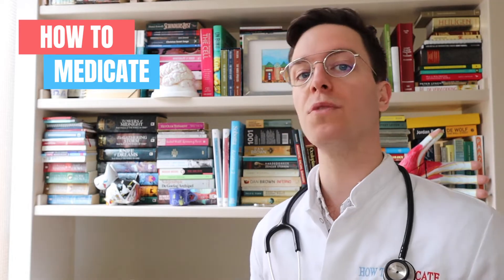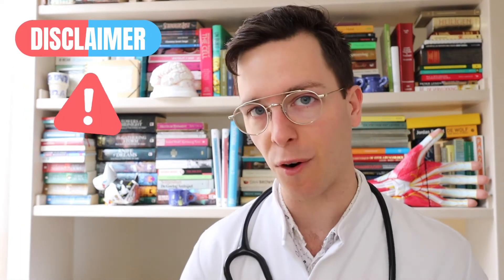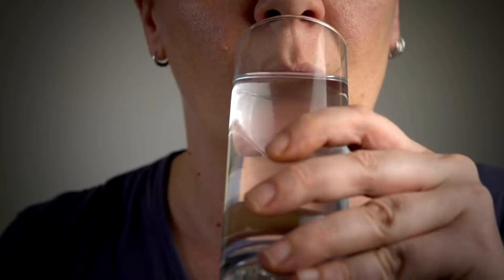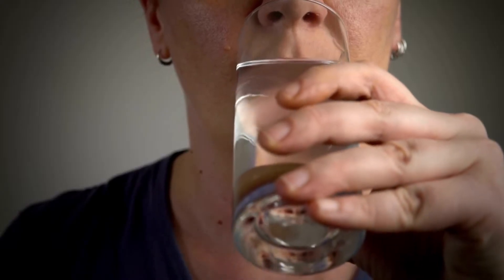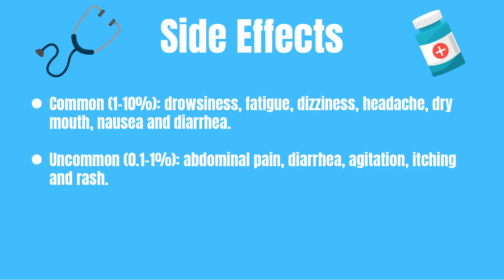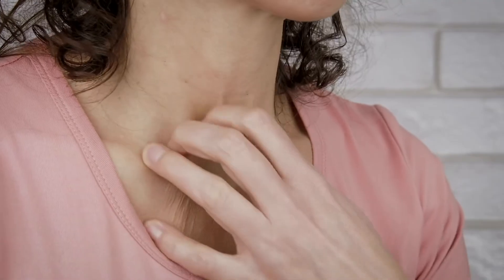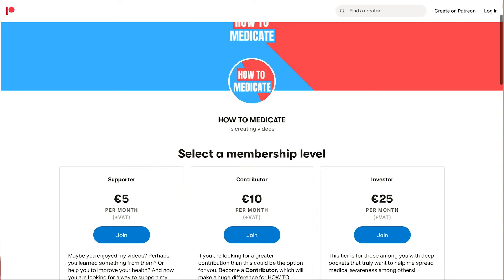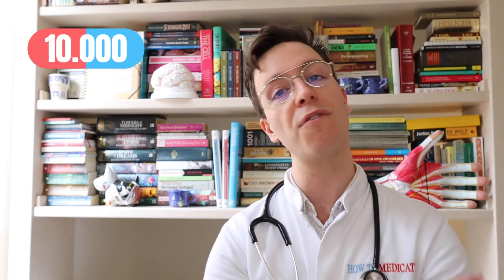How to use Cetirizine? (Zyrtec, Reactine, Prevalin) - Doctor Explains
In this video we will cover everything you need to know about Cetirizine. This video is part of a video series on your skin. We will cover all kinds of skin related problems and drugs.

Generic name: Cetirizine
Brand names: Zyrtec, Reactine and Prevalin.
Available as a tablet and drink.

Tablet: Swallow the tablet completely with half a glass of water.
Drink: Use a measuring cup or measuring spoon to measure the correct amount you need to take.

The usual treatment takes weeks to years. However if you are not experiencing any improvements after 3 days of use then you should contact your prescribing doctor. An other drug might be more suitable for you.

Cetirizine is an antihistamine. It can be used to treat an allergic reaction, like a hay fever or hives.

Usually doctors prescribe 10 mg a day for adults or a child older than 12 years.

- Common (1-10%): drowsiness, fatigue, dizziness, headache, dry mouth, nausea and diarrhea.
- Uncommon (0.1-1%): abdominal pain, diarrhea, agitation, itching and a rash.

Safety:
You can combine Cetirizine with any type of food, however be careful when you combine it with alcohol. As this might increase the dazing effect of Cetirizine.
In addition it is usually safe to drive while using this drug, however it can cause you to become drowsy, sleepy and/or dizzy. If you experiencing any of these side effects then please do not drive.
Lastly Cetirizine can have interactions with other drugs. Therefore always discuss this with your treating physician.

Pregnancy and Lactation:
Cetirizine can be used safely while pregnant, however while breast feeding a small amount of the drug can be passed on to your baby. This is most likely not harmful, however always discuss this with your prescribing doctor.

- Roel: Supporter

Literature:
1: Farmacotherapeutisch Kompas. (2020). Cetirizine.
2: Apotheek.nl. (2020). Cetirizine.

1. Verified Picasso, Fish Room
2. Patrick Patrikos, Good Times
3: Patrick Patrikios. Rockville